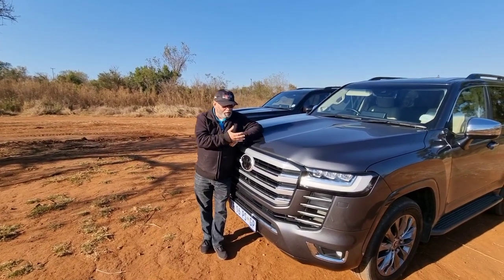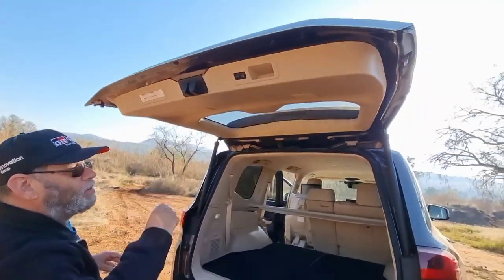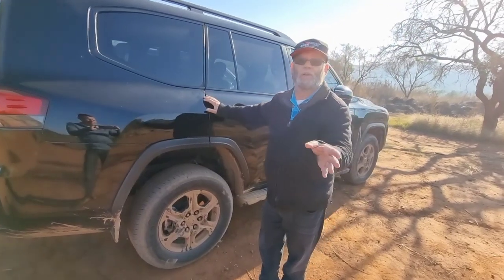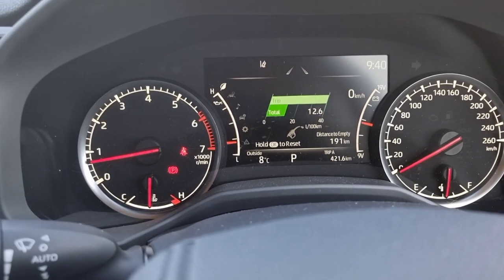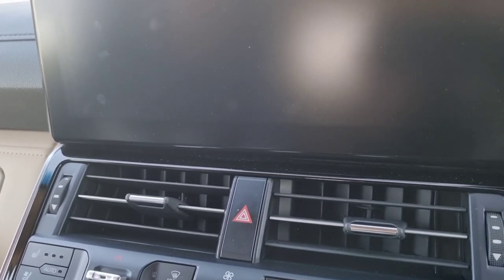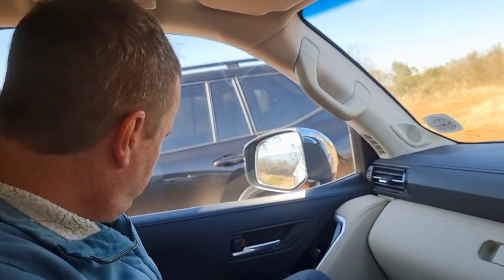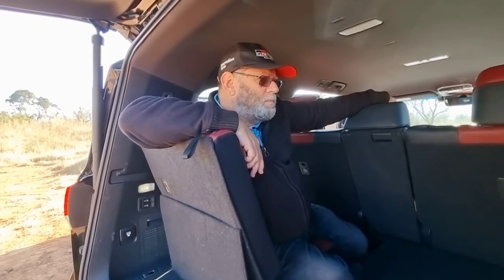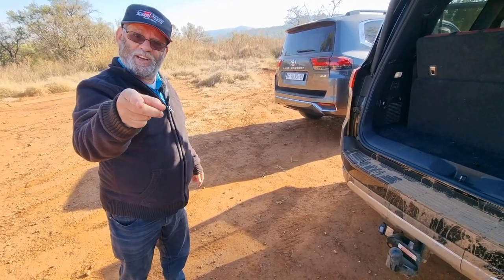Toyota Land Cruiser 300 3.5T ZX Test Review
An in depth look at the new @ToyotaBlogs landcruiser , this time powered by the 3.5L turbo petrol engine.

William "LeadFoot" Kelly chirps in with his opinions as well.